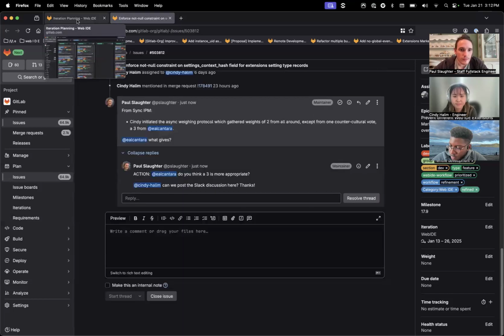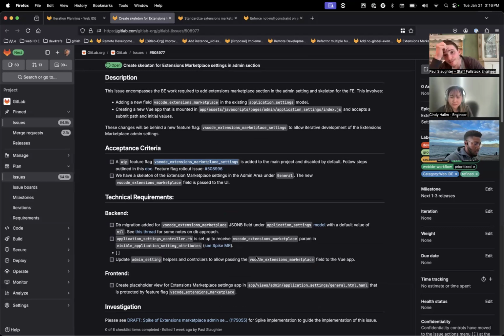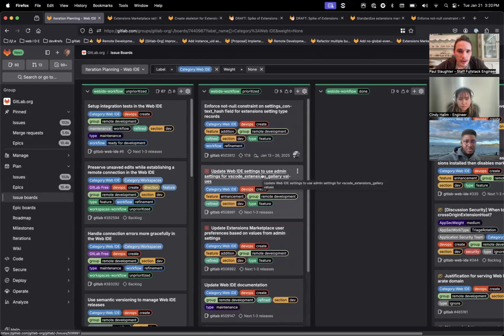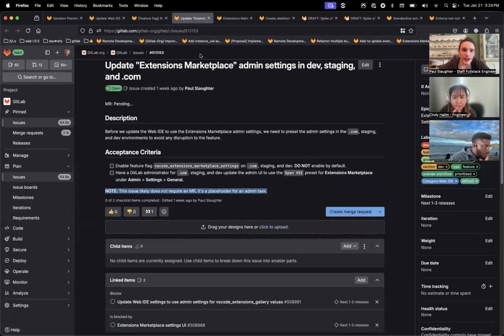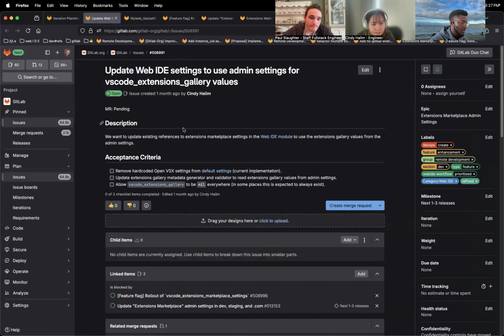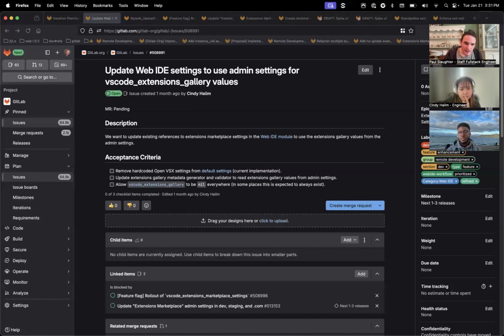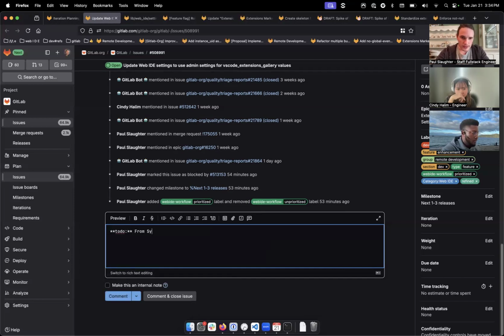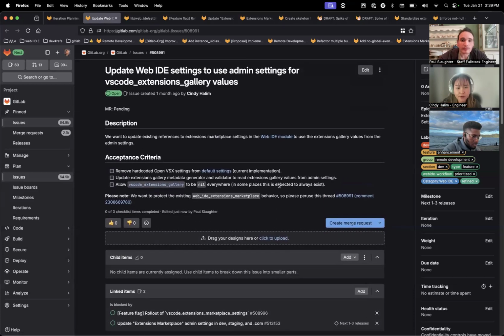2025-01-21 Web IDE Sync IPM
In this session we walk through some unweighted issues, discussing them, and weighing them.